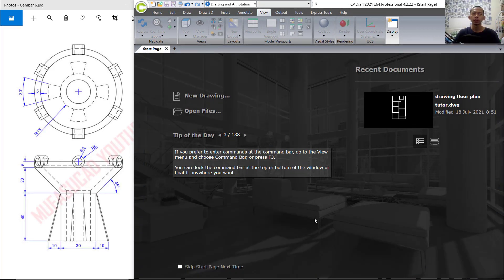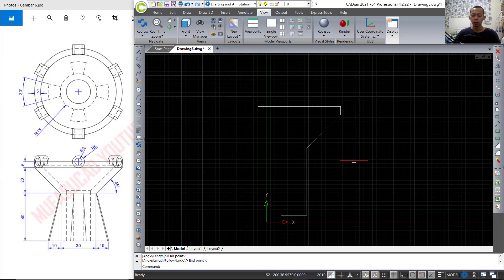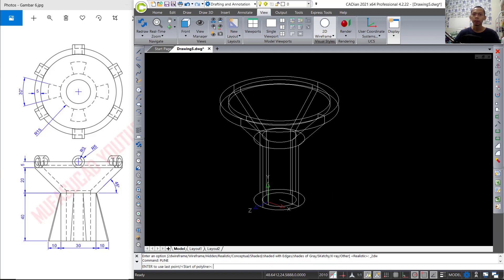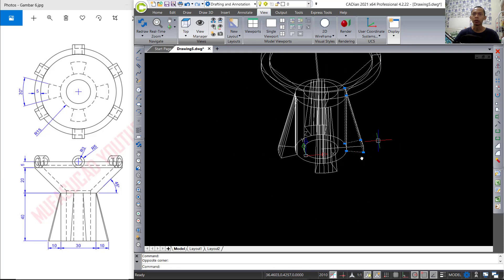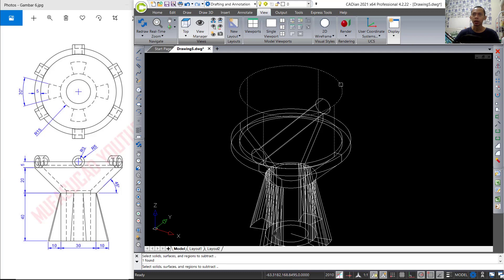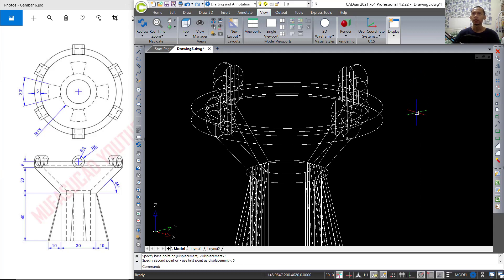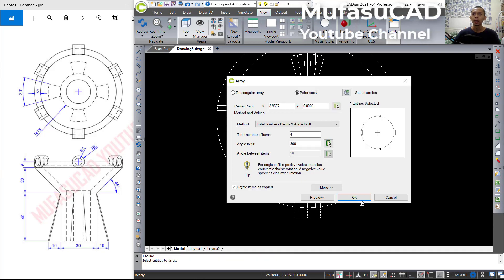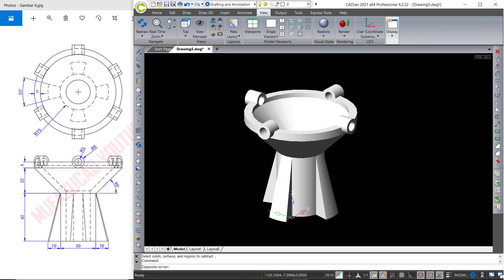Cadian 2021 3D Modeling Tutorial For Beginner [COMPLETE]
Learn 3d modeling object with cadian 2021 for beginner